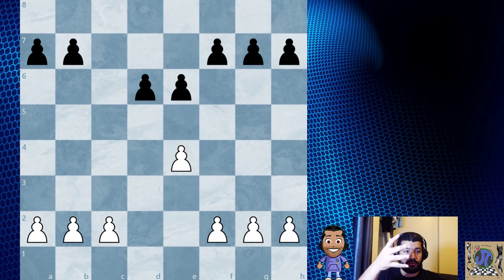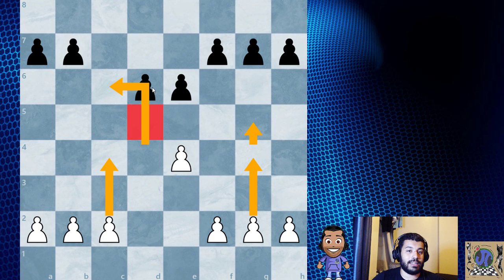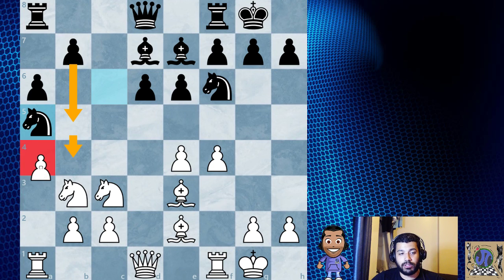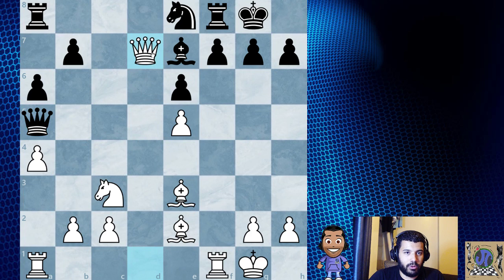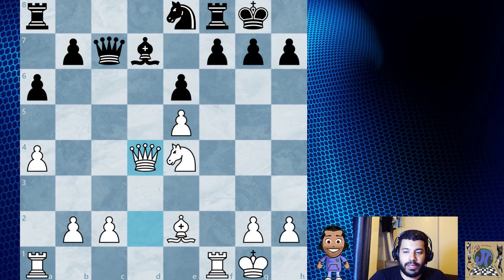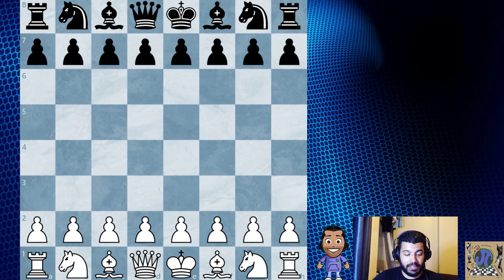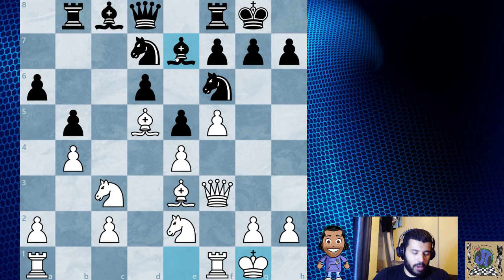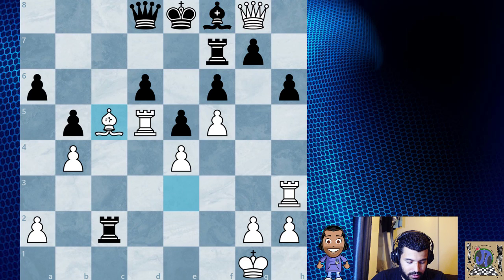White side of the Scheveningen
Today we are going to learn some plans in the Scheveningen. This is for the White side and part 1 of a two-part series.

Refute the lower level Scheveningen players by understanding the pawn structure and its plans better than your opponent!

One of the phrases that are thrown around a lot is "Good/Bad Pawn Structure." While we can sometimes identify what is a good one most of the time, what makes it a good pawn structure? How can I change this structure to favor me? What plans are available given my pawn structure? I hope to reveal all this and more with this new series about pawn structures!

Bitcoin(BTC): 3ECSGN6DeuzRKdRpdvQrxwCfd1aSzpeoQ2
 Litecoin(LTC): MNcShnbUBFGjGM6G8p5sUP2Vbt6yekh5a3